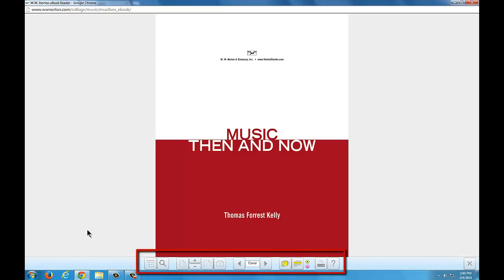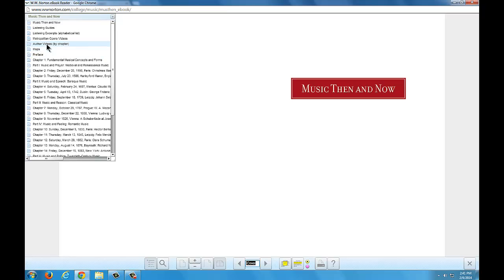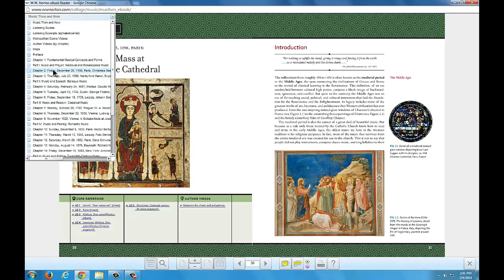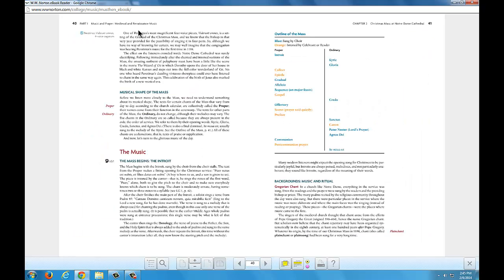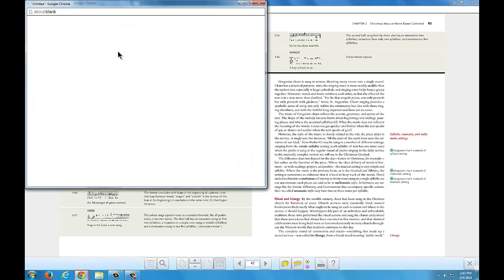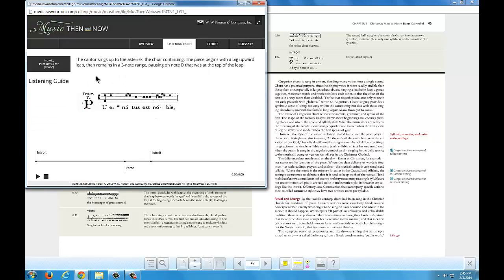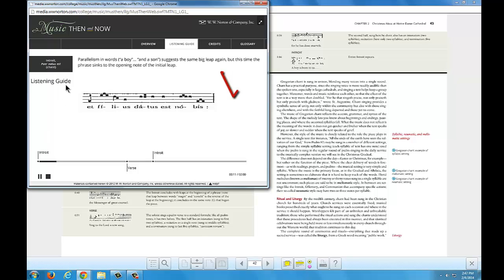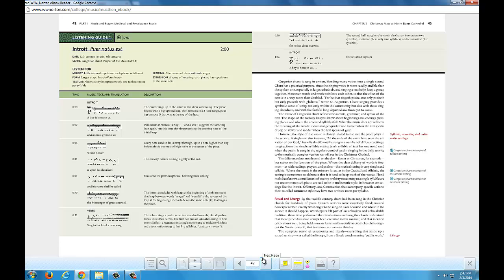Using Thomas Kelly's Music: Then and Now Ebook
Log in at